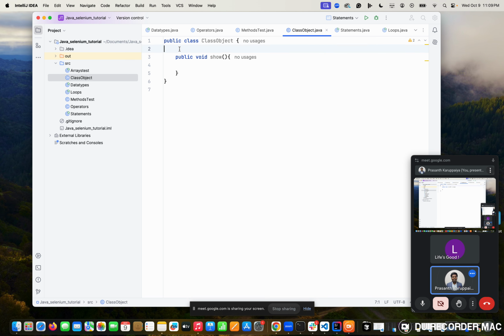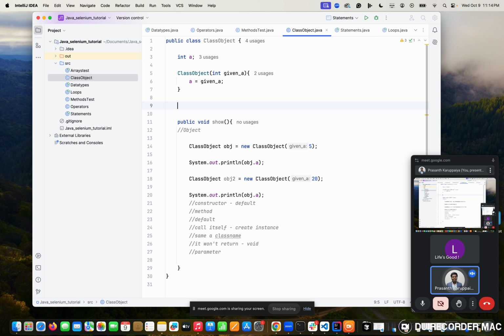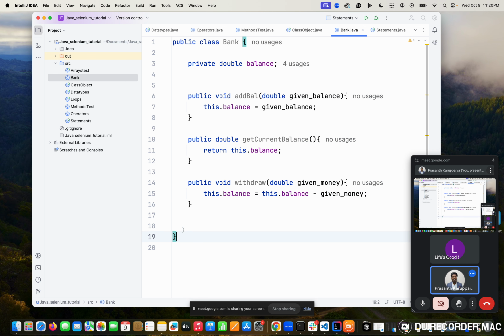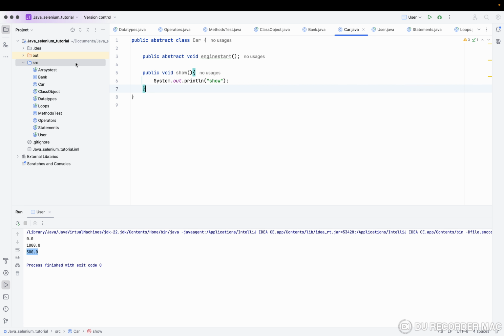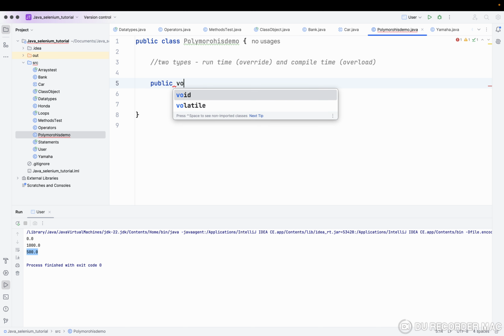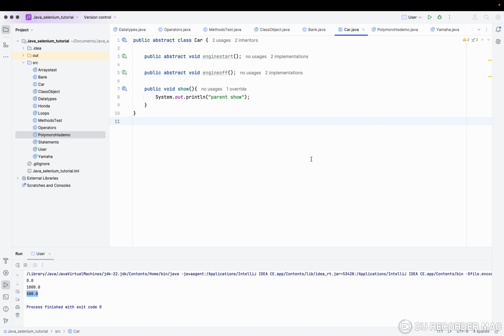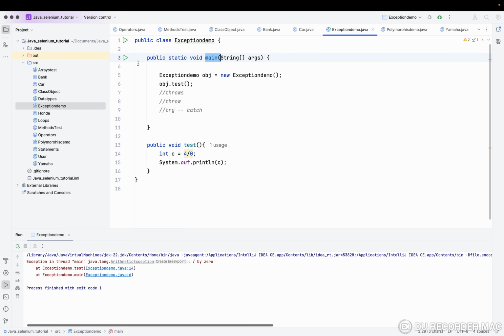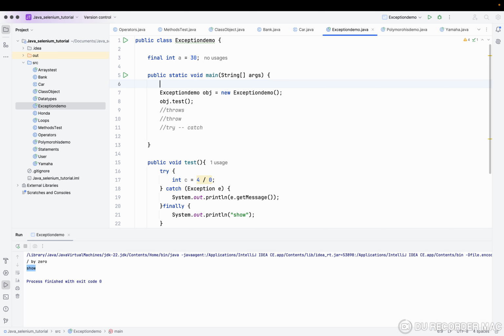Day 2: Deep Dive into OOP Concepts, Classes, Objects & Exception Handling for Automation Testers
In Day 2 of our fast-track training, we dive deep into Object-Oriented Programming (OOP) concepts essential for transitioning from manual testing to automation. This session covers:

Understanding Classes, Objects, and Constructors in Java
Core OOP principles like Encapsulation, Inheritance, Polymorphism, and Abstraction
Exception Handling for robust test automation
Mastering these concepts is key to building powerful and scalable automation frameworks using Selenium and TestNG. Watch now and elevate your automation skills!